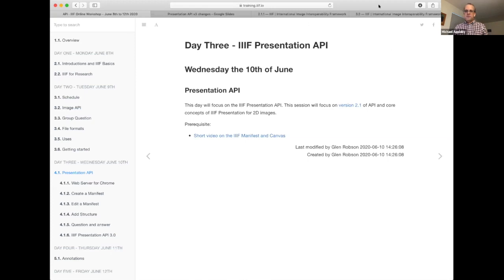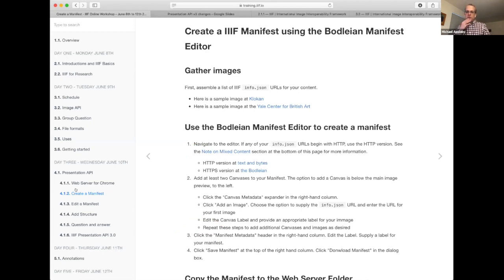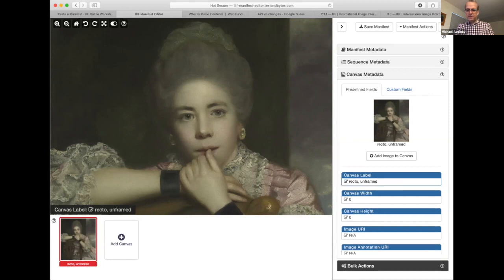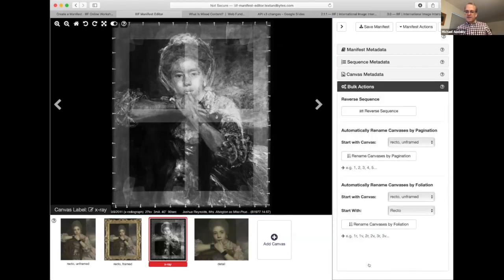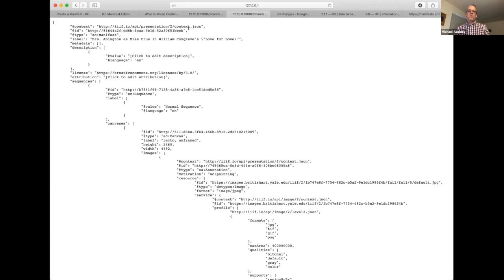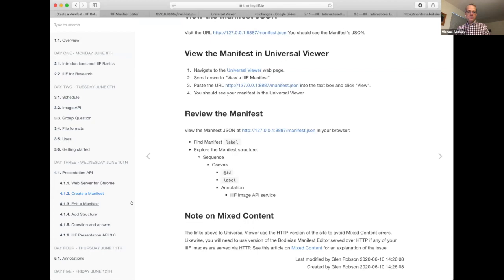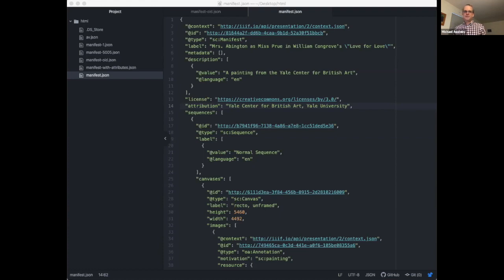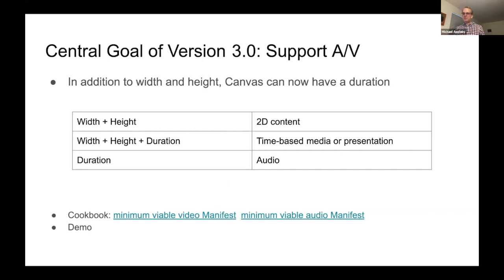IIIF Presentation API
Mike Appleby will introduce you to the IIIF Presentation API

Agenda:
1. Overview of the Presentation API
2. Using the Bodleian Manifest Editor
3. Inspecting and editing the Manifest